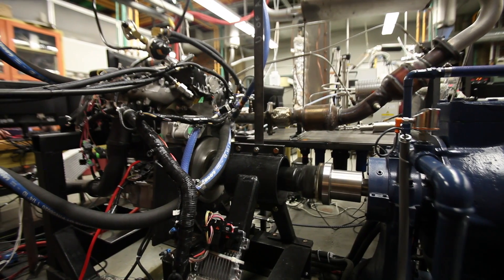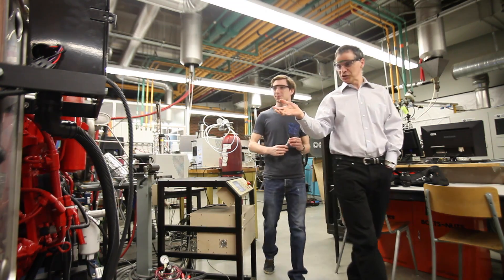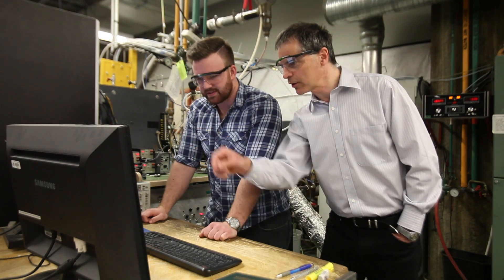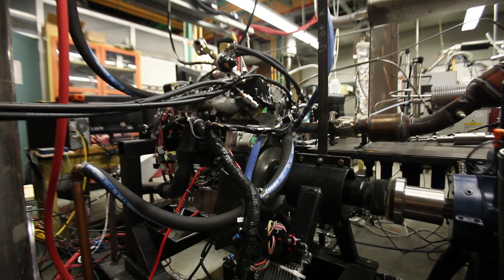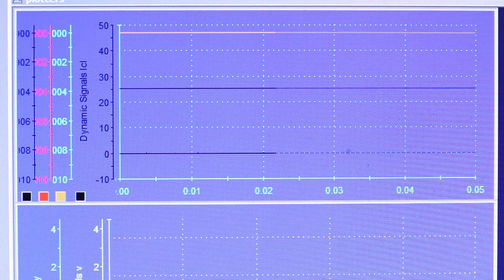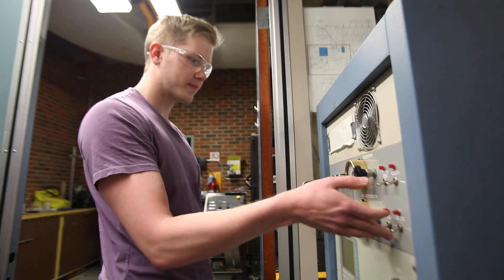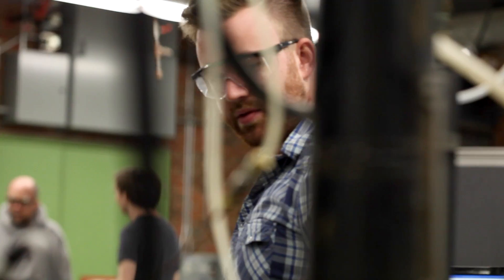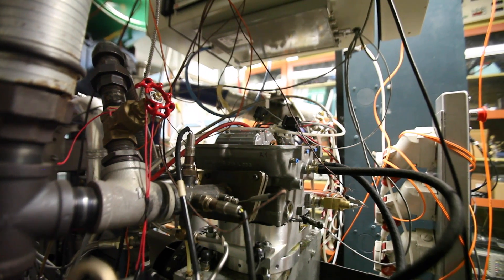AUTO21 Legacy Snapshot: Integrated HCCI Combustion and Emission Control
Advanced engine technologies such as homogeneous charge compression ignition (HCCI) combined with fast combustion actuation can not only improve engine efficiency but when properly controlled, it can burn a variety of fuels at a modest cost. These engines can quickly and easily be widely implemented in conventional and hybrid powertrains.

In HCCI combustion, a homogeneous mixture of fuel and air auto ignites, producing very low levels of exhaust emissions and exhaust temperatures. For HCCI technology to be embraced by industry it is essential that modern engine technology — including variable valve timing and direct injection — is used and the engine is integrated with catalytic exhaust gas after treatment.

Maintaining the desired auto ignition timing of each HCCI combustion event, subject to changing fuels and changing engine conditions, is essential for this technology to be developed as a highly competitive mass-production engine technology.